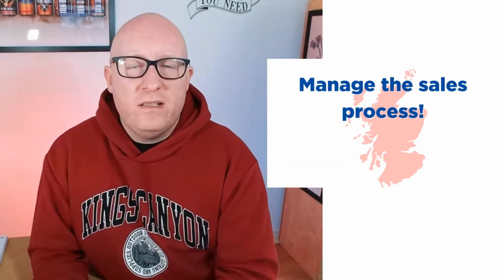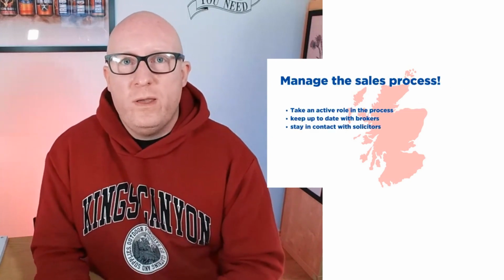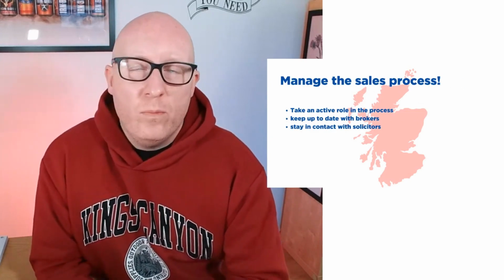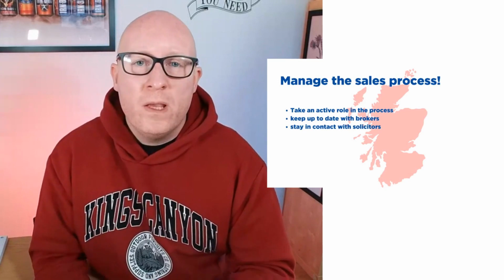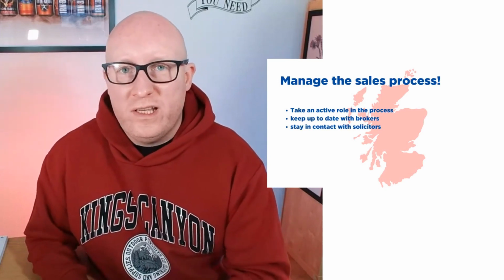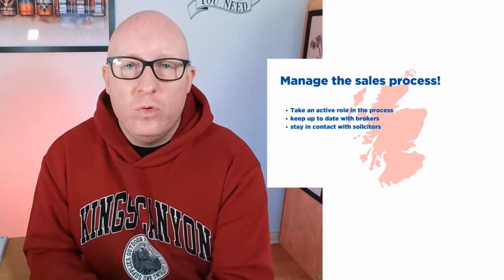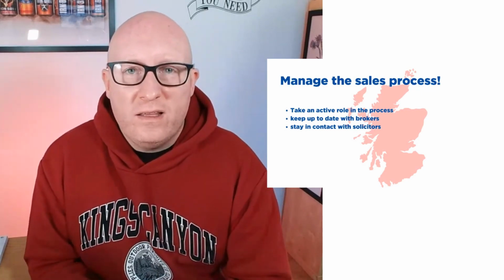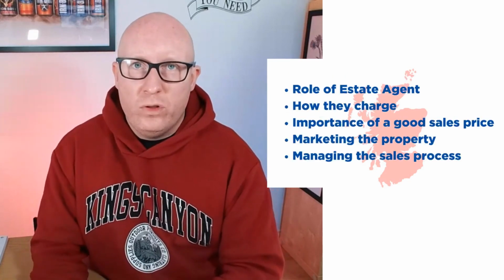How to Choose the Right Estate Agent in Scotland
Are you looking to sell your home in Scotland? If so, you'll need to choose the right estate agent. In this video, I'll share some tips on how to choose an estate agent who will get you the best possible price for your home. I'll also explain what estate agents do and how they charge.

Here are some things to consider when choosing an estate agent:

Experience: Choose an estate agent who has experience selling homes in your area.
Reputation: Get recommendations from friends, family, or neighbors.
Commission: Some estate agents charge a flat fee, while others charge a percentage of the sale price.
Marketing: Make sure the estate agent has a plan to market your home effectively.
Communication: Choose an estate agent who is responsive to your calls and emails.
I hope this video helps you choose the right estate agent for your needs.

Are you looking to sell your home in Scotland? If so, you'll need to choose the right estate agent. Here are some tips to help you choose the best estate agent for your needs:

00:00 How to choose the right estate agent
00:33 What do estate agents do
01:33 How do estate agents charge
02:53 How do estate agents sell your home
04:49 How do estate agents manage the sales process